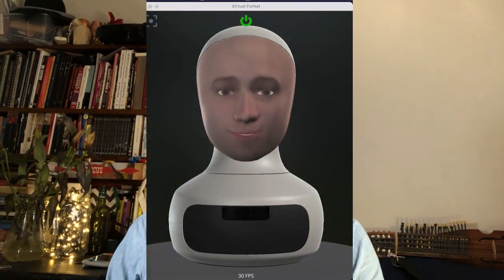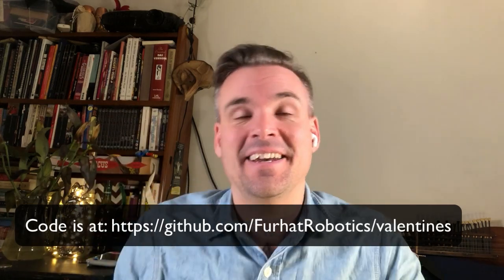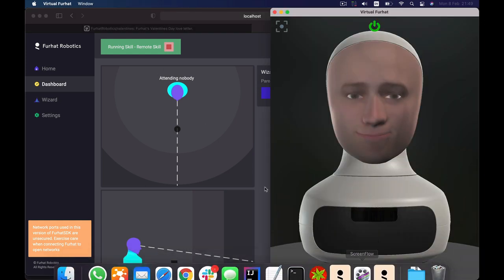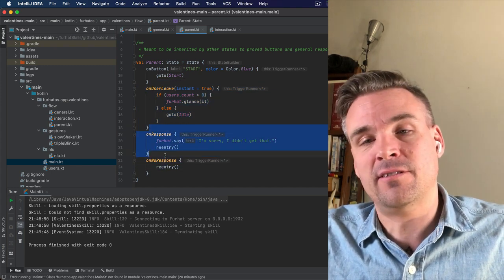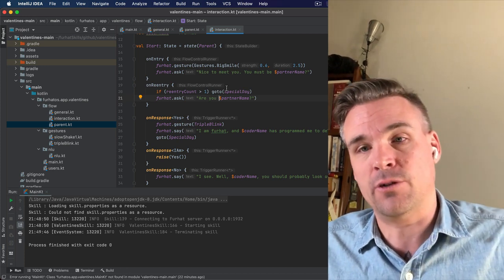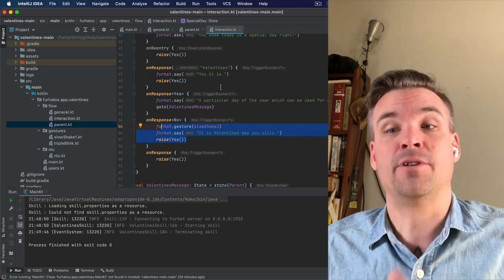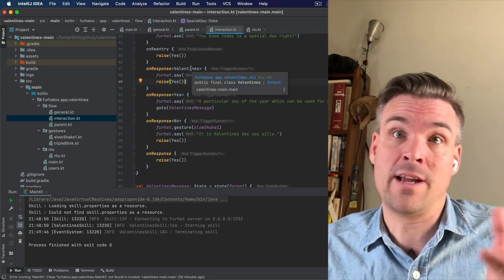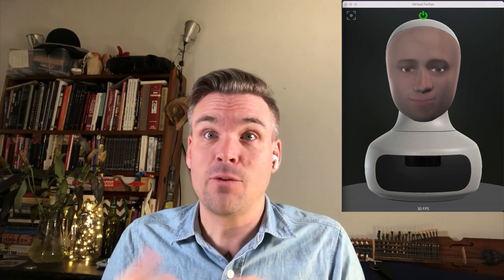Furhat Robotics SDK Valentines Skill Tutorial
Valentine's day is an occasion to show your love and admiration to your loved ones. But it's an all too familiar feeling when it comes round each year, along with a lack of different, innovative ideas. Well this year, Furhat is here to help! Our latest tutorial walks you through the process of creating a conversational interaction from scratch with the Furhat SDK, with a tailored love letter written by our very own Charlie Caper. Customize this to your heart's content, or simply follow the tutorial step by step.

No physical robot is required for this, as our free SDK & virtual Furhat are readily available to all. Not a Furhat SDK user just yet? Not a problem! Below are the links you will need to get going. Charlie will walk you the process of getting set up.

If you love this tutorial, we want to hear from you! All feedback is very welcomed by the Furhat team.

All the power of social robots, right on your desktop. The Furhat SDK is a complete environment with easy-to-use tools for both the experienced developer and the curious beginner.